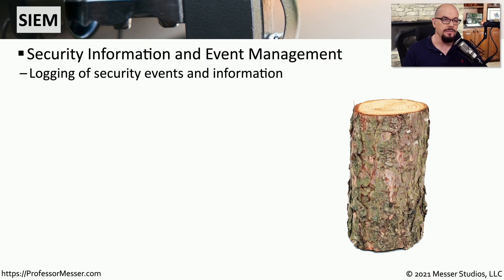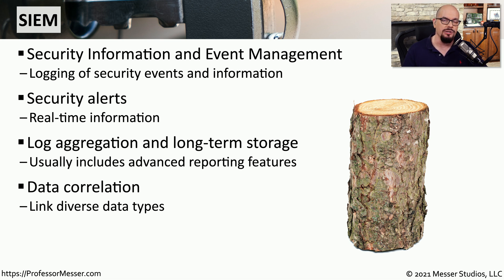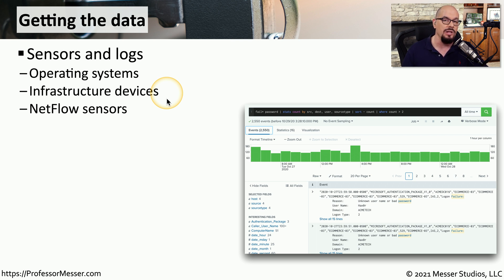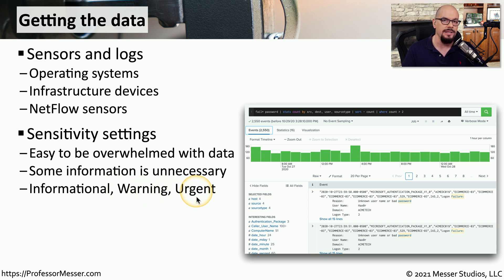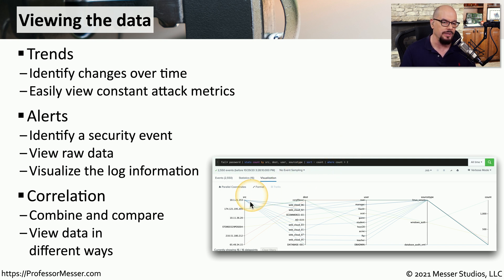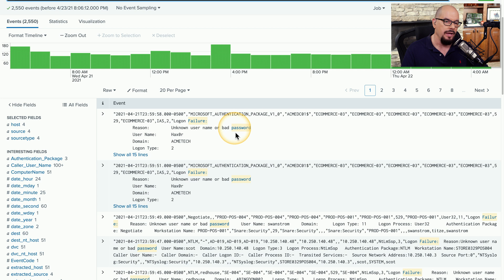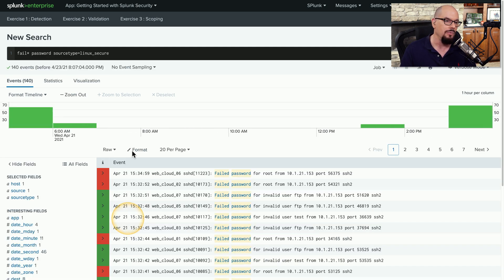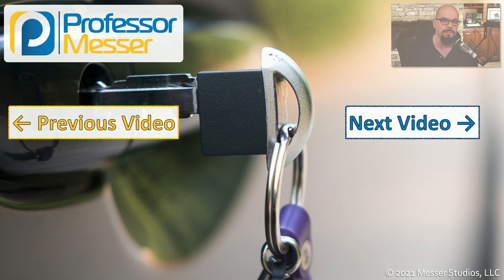SIEM Dashboards - SY0-601 CompTIA Security+ : 4.3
A SIEM can provide extensive visibility and reporting options. In this video, you’ll learn about using a SIEM (Security Information and Event Management) console and searching for important security details.